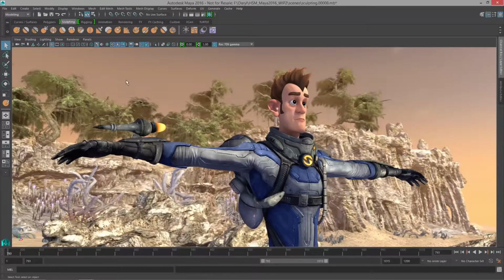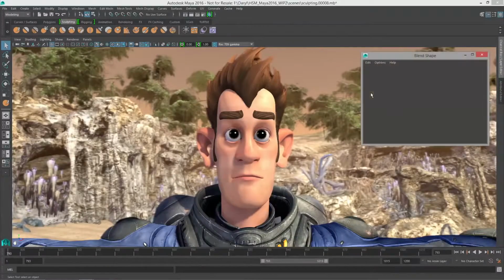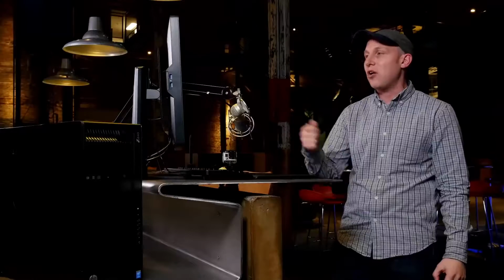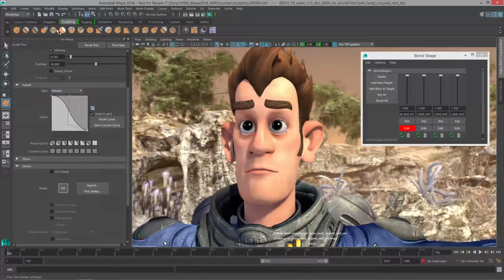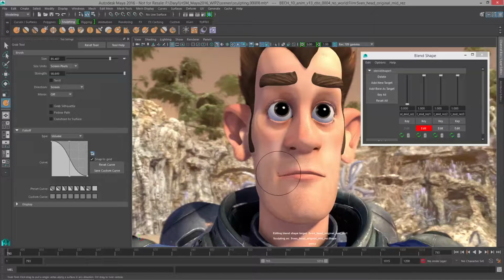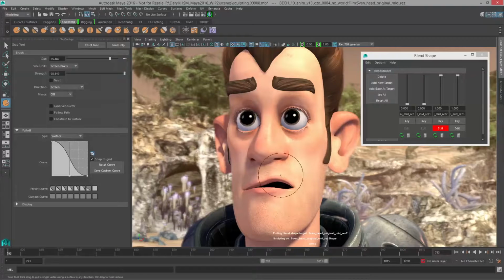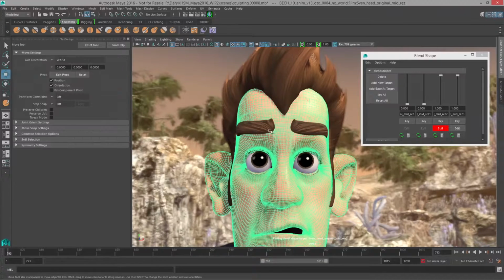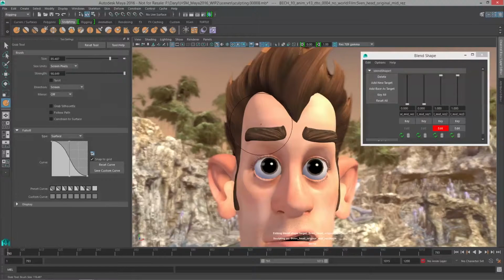Maya New Sculpting Toolset